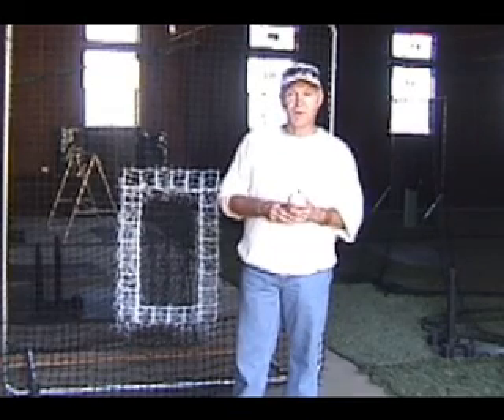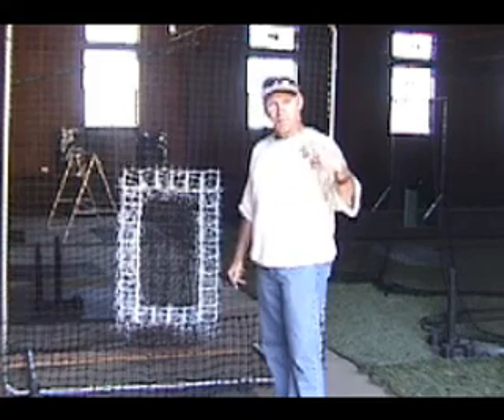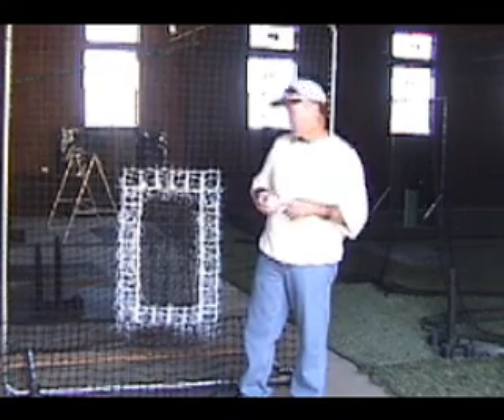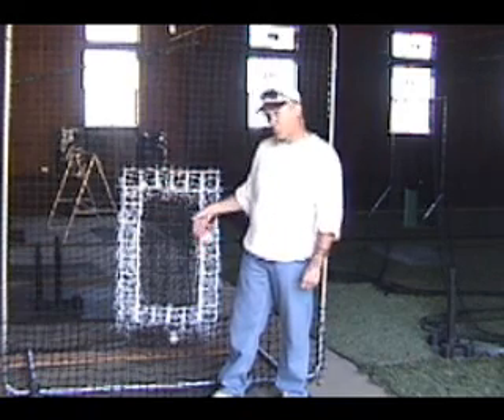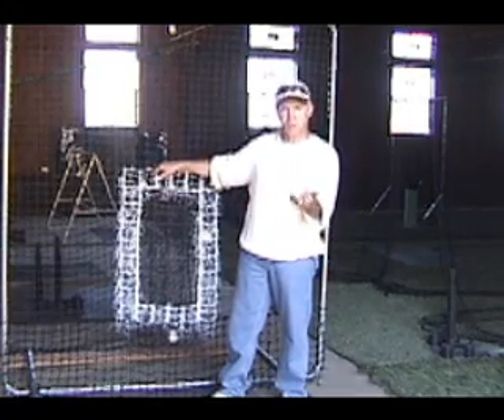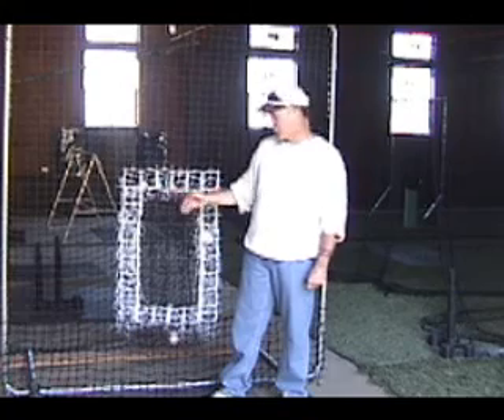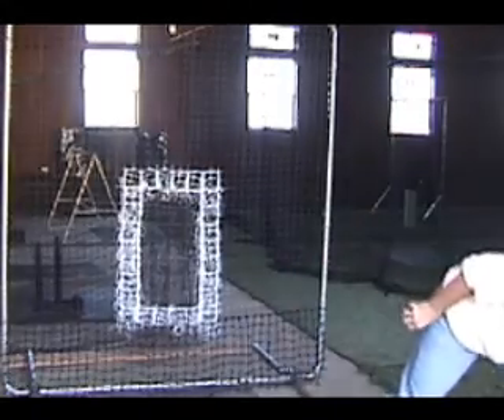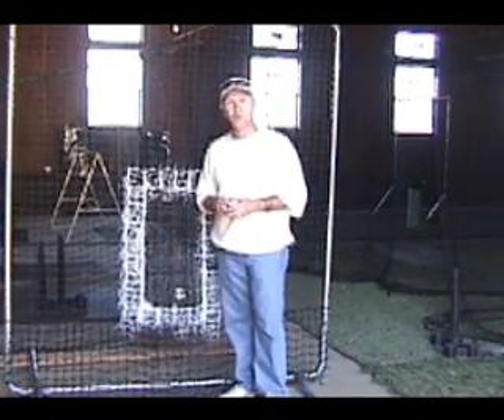Pitcher Practice Net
Astoria Net Shop's Exclusive Pitcher Practice Net.